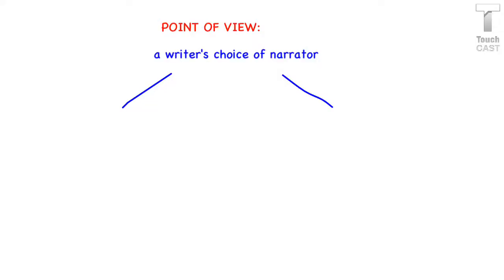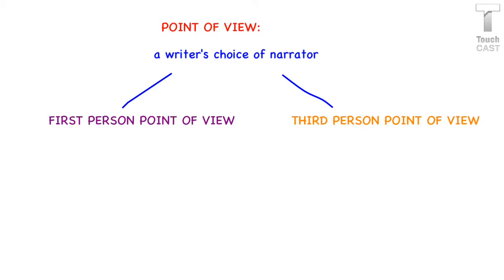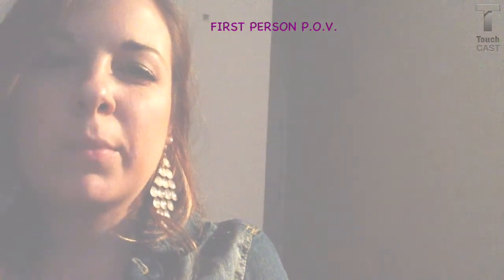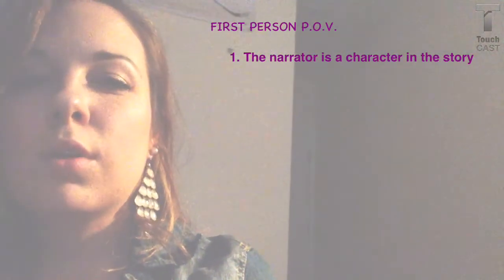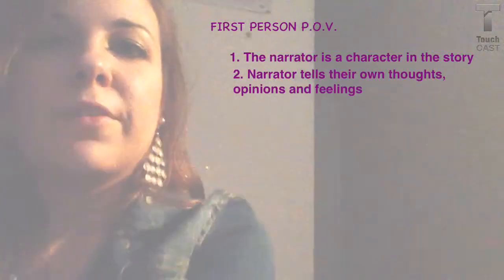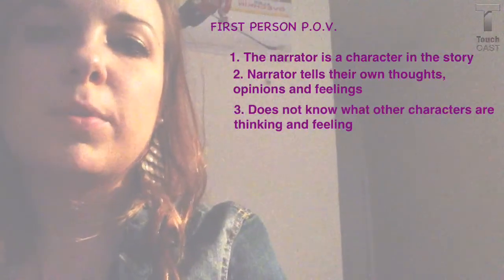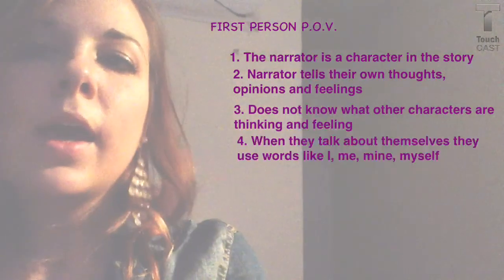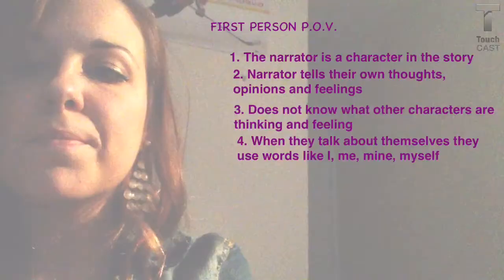First person POV